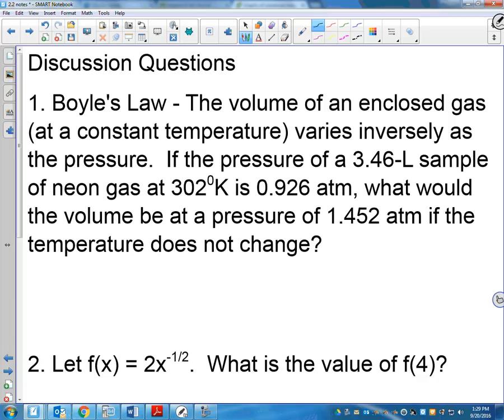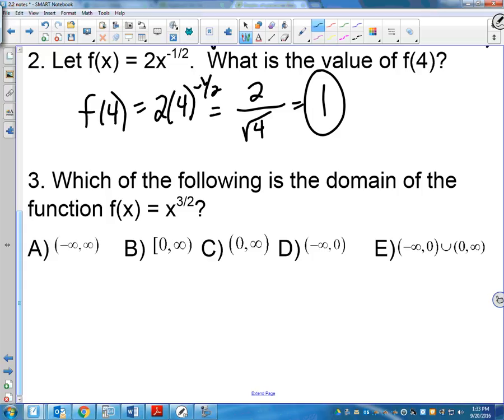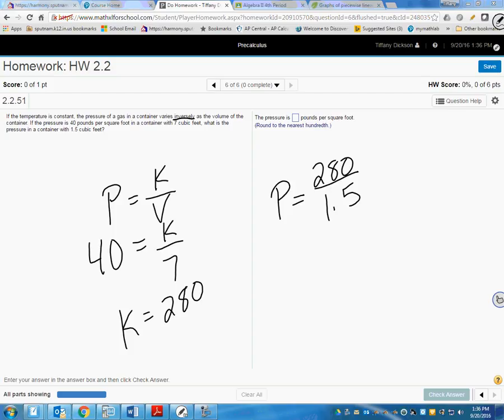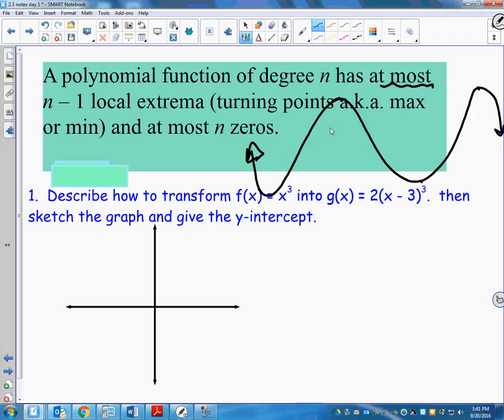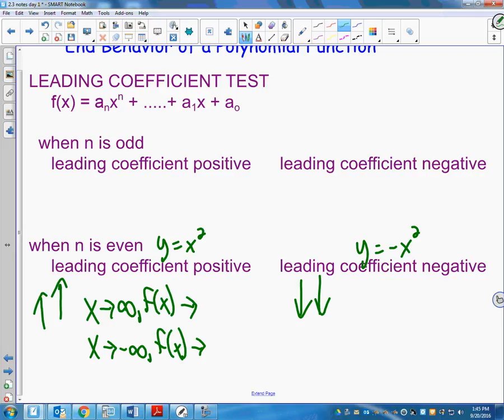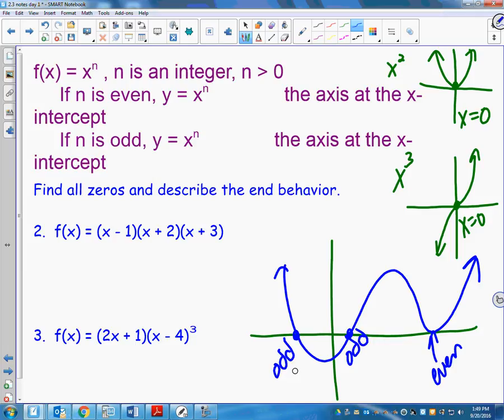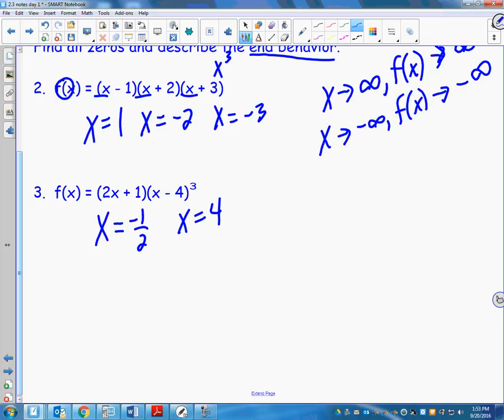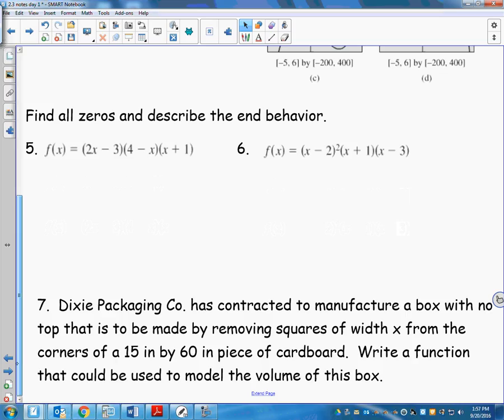2 3 Day 1 notes precalculus